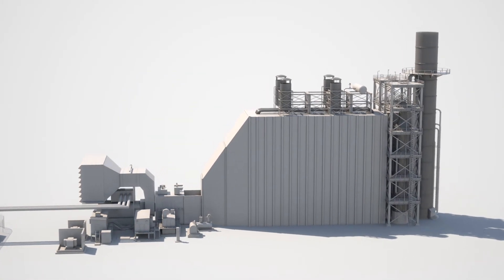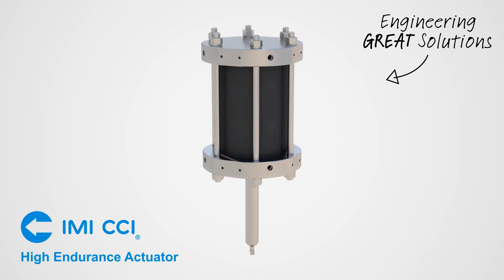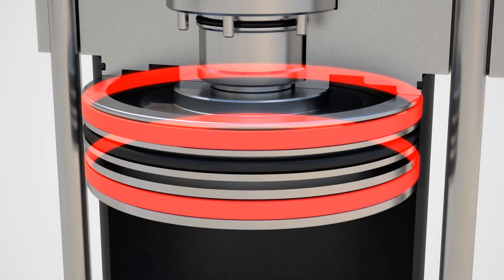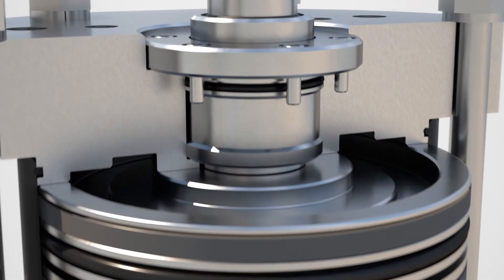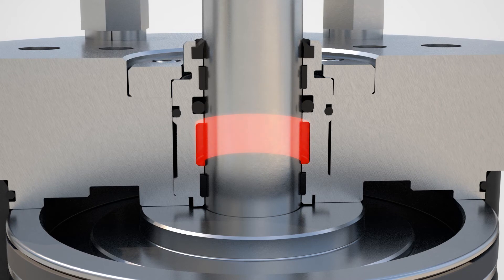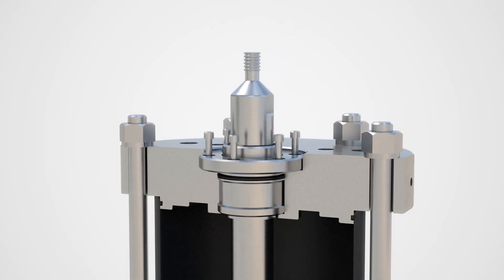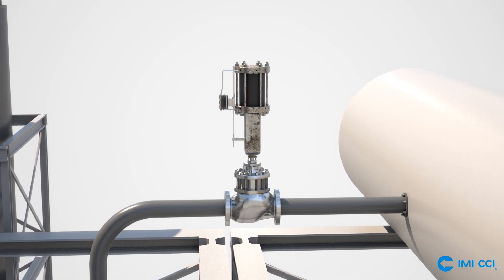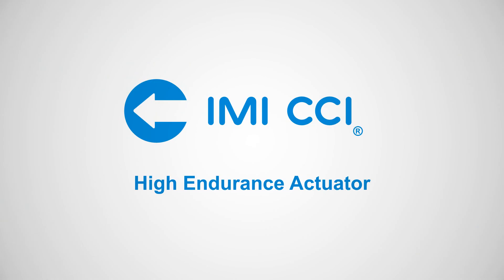IMI Critical Engineering | IMI CCI - High Endurance Actuator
Direct replacement actuator for IMI CCI DRAG® valves, offering improved performance and reliability over existing equipment